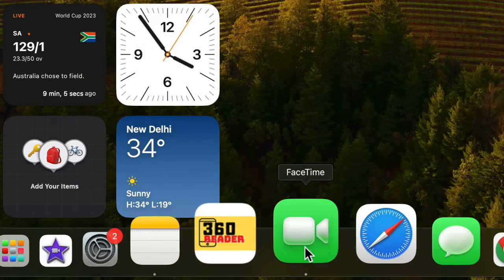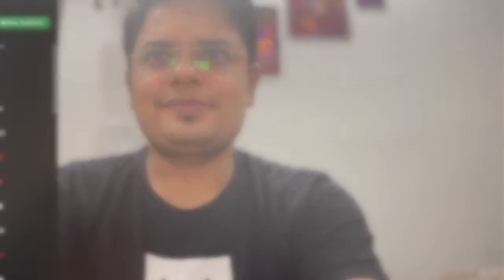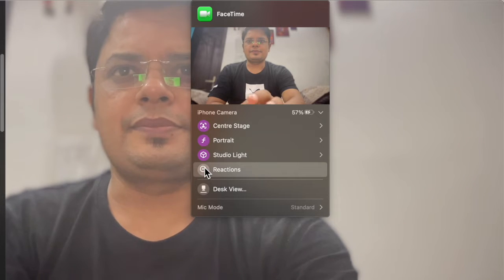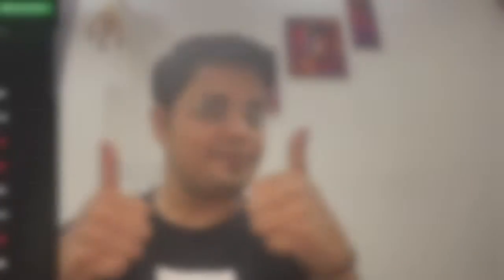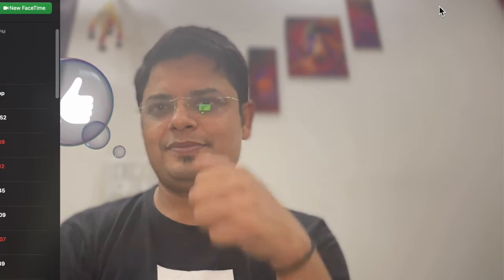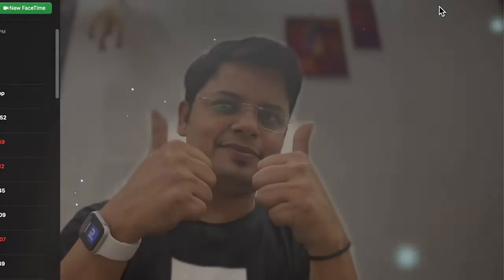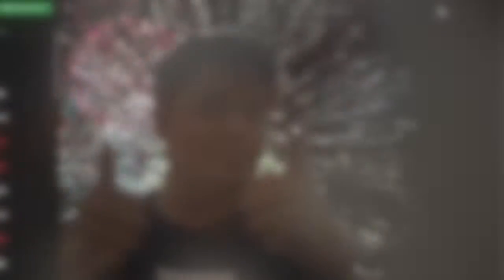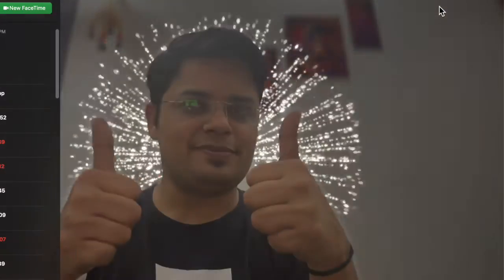How to Enable or Disable FaceTime Reaction Effects on Mac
In this quick guide, I'm going to show you how to enable or disable FaceTime reaction effects in macOS 15/14 on Mac.